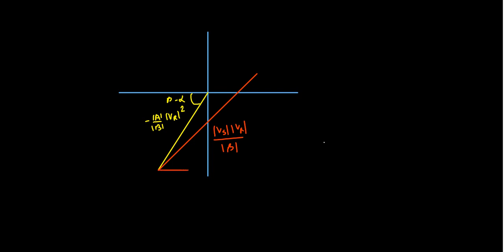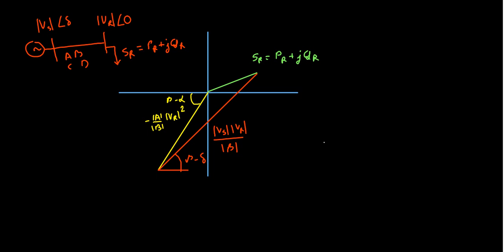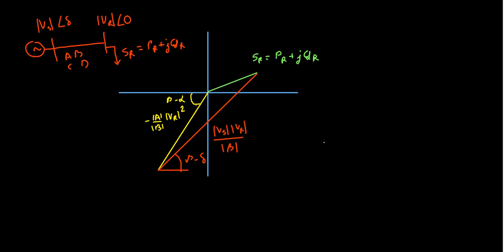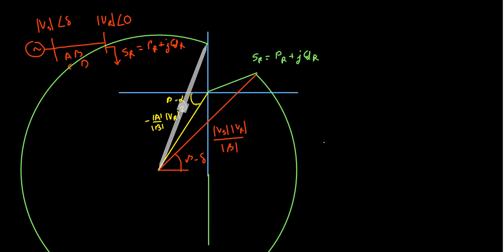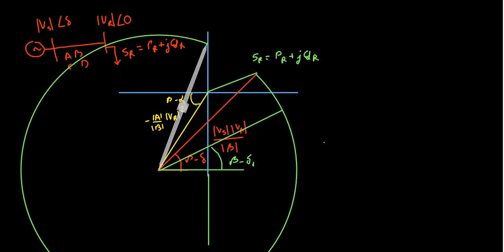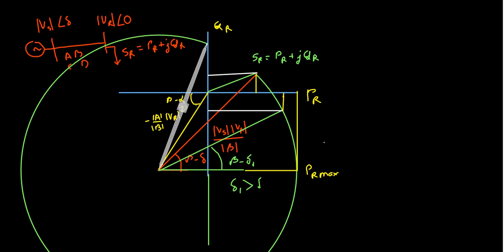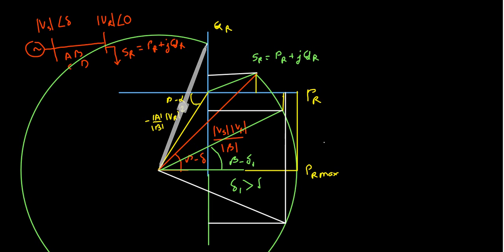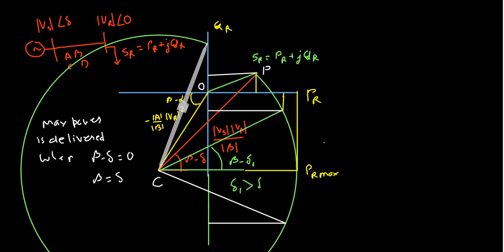Receiving End Circle Diagram part II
This tells how the receiving end power follows a loci of circle.